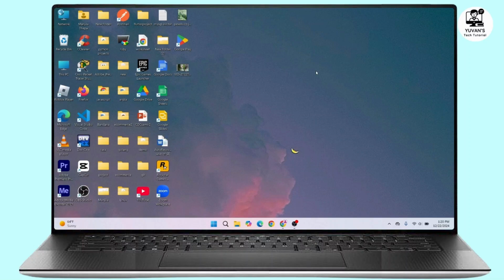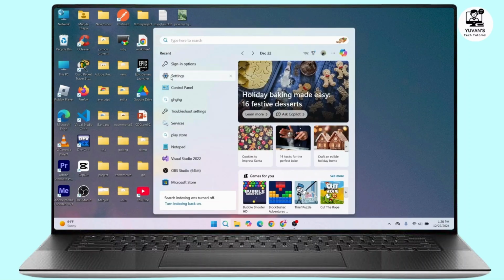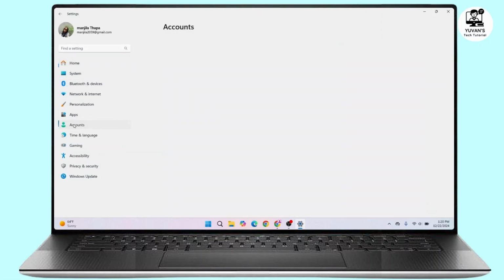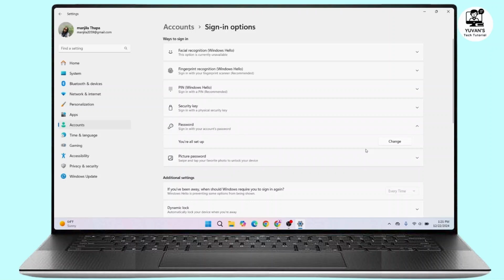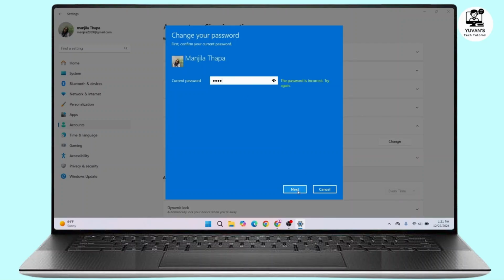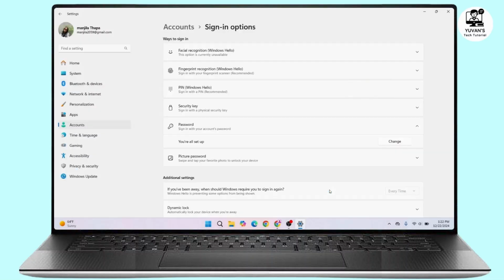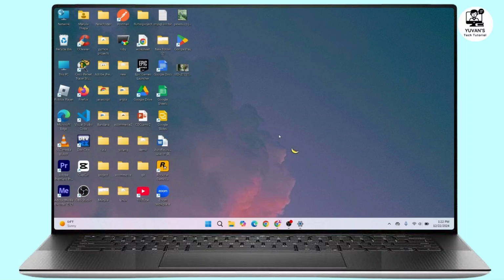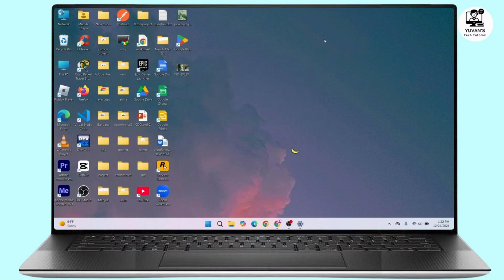How to Remove Login Password from Windows 11 PC or Laptop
In this tutorial, we will show you how to remove the login password from your Windows 11 PC or laptop. If you're tired of entering your password every time you sign in, follow these easy steps to disable the login password and automatically log in to your device. This video is perfect for anyone looking to simplify the login process and make their Windows 11 experience faster and more convenient. Watch now to learn how to disable Windows 11 login password.

🔑 Related Tutorials:

How to change Windows 11 password
How to set up automatic login in Windows 11

Chapters:
00:00 - Introduction
Learn how to remove the login password from your Windows 11 PC or laptop.

00:05 - Access Settings
Search for "Settings" in the search bar and open the Settings menu.

00:15 - Go to Accounts
Click on "Accounts" in the left menu under Settings.

00:25 - Navigate to Sign-In Options
Scroll down and select "Sign-in Options" under Account Settings.

00:35 - Change Password
Click on "Password" and then the "Change" button to proceed.

00:45 - Remove the Password
Leave all fields empty and click "Save Changes" to remove the password.

00:55 - Sign Out
Sign out of your device to apply the changes.

01:05 - Verify Password Removal
After signing out, log in again without entering a password.

01:15 - Conclusion
That's how you can remove the login password in Windows 11!